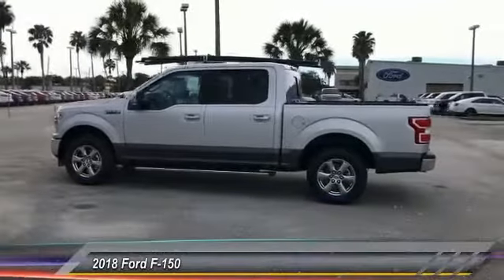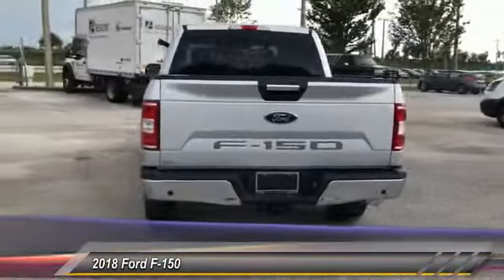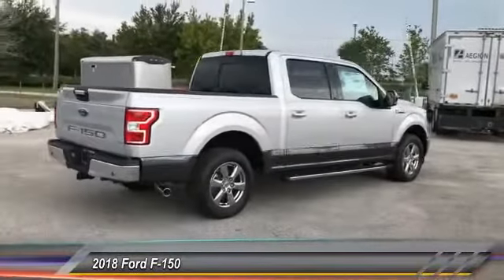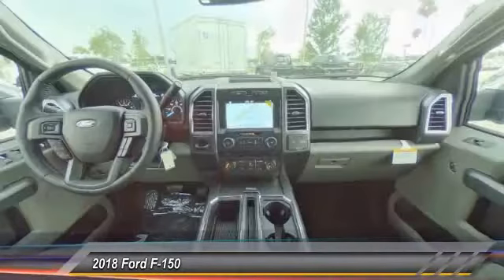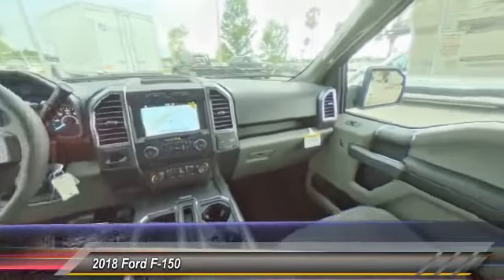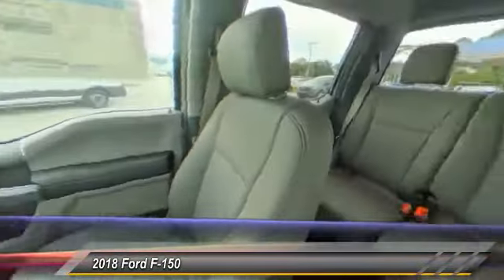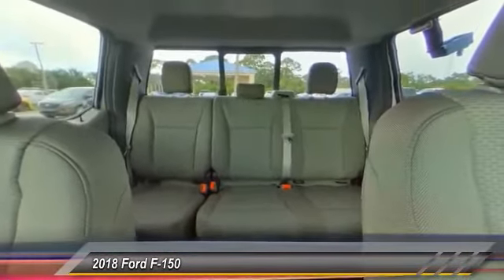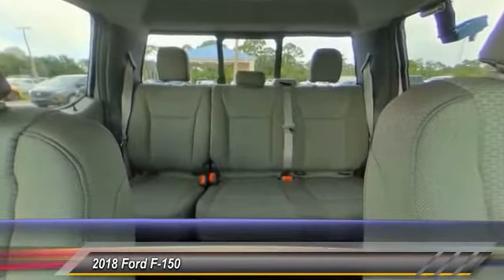2018 Ford F-150 Palm Bay FL JKE56011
2018 Ford F-150 XLT